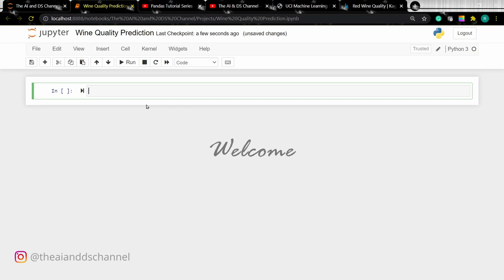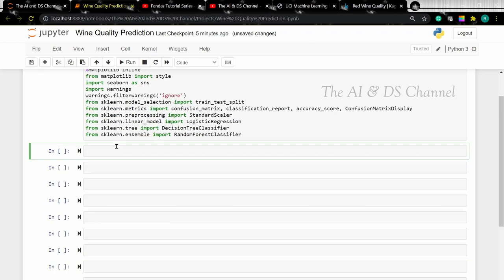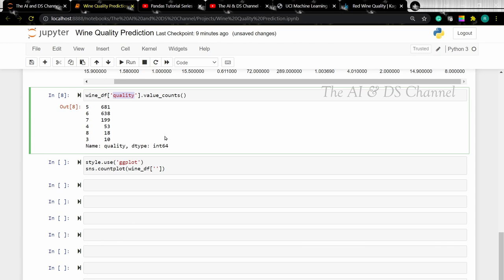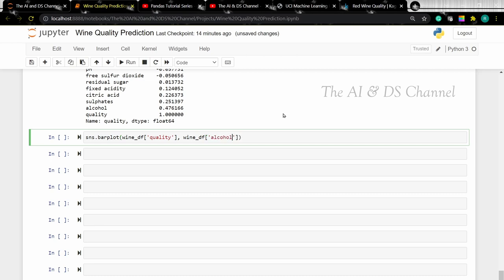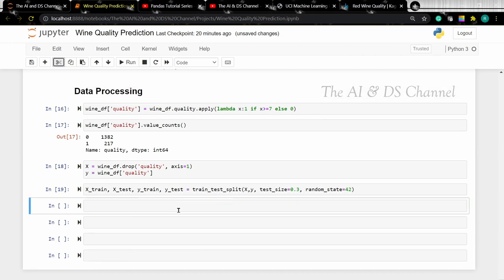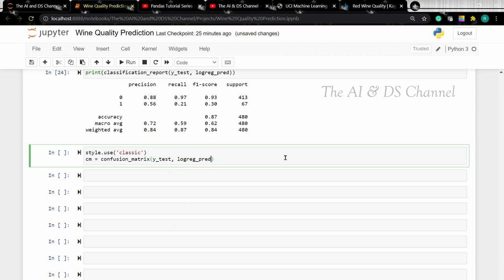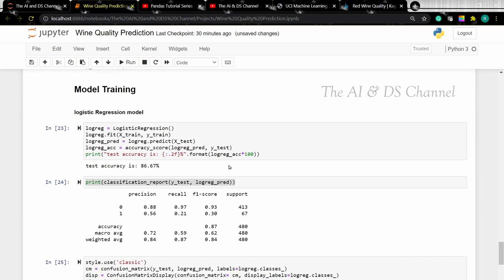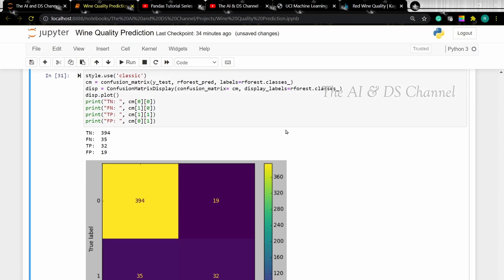Wine quality prediction using logistic regression | Machine Learning Project 3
This machine learning project is about wine quality prediction using various machine learning models such as logistic regression, decision tree and random forest. Stick till the end of the video to find out which of these models gives better accuracy.